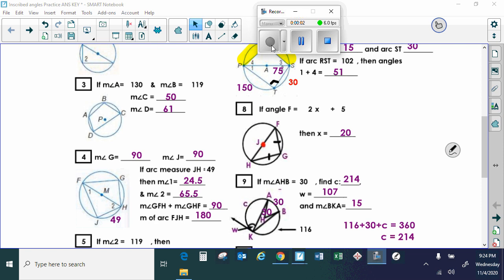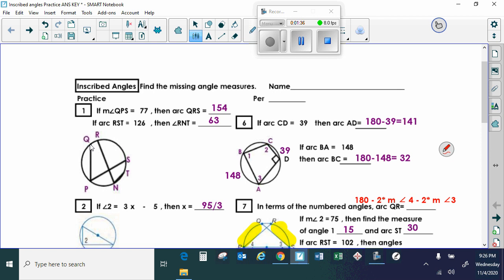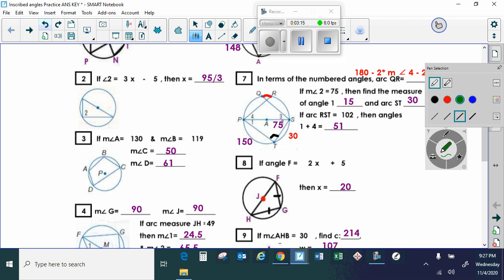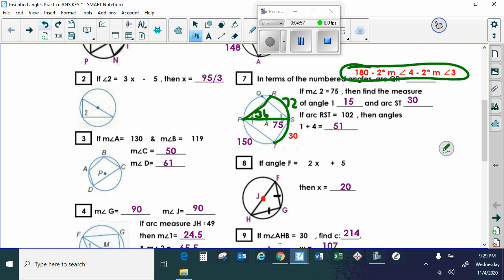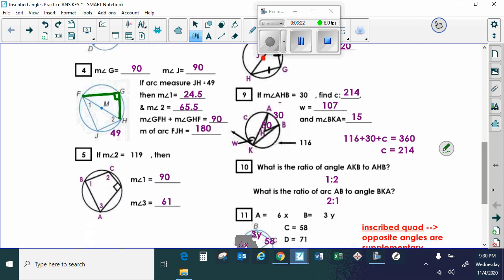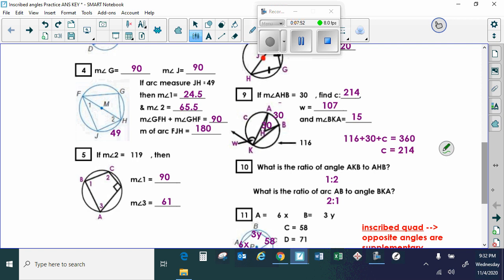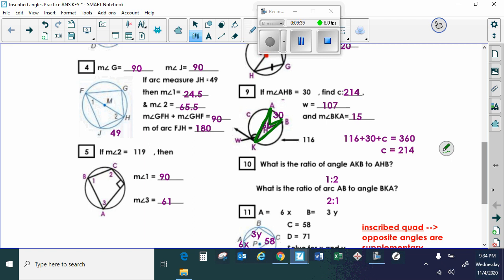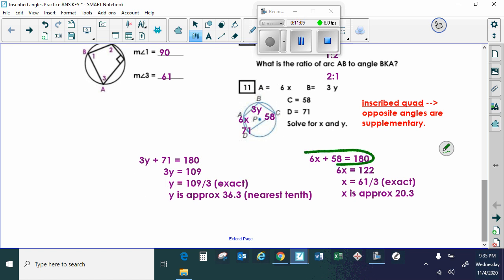11 4 20 inscribed angles & quads 12 min